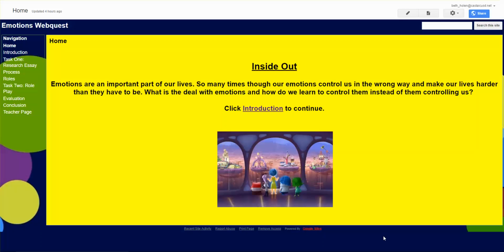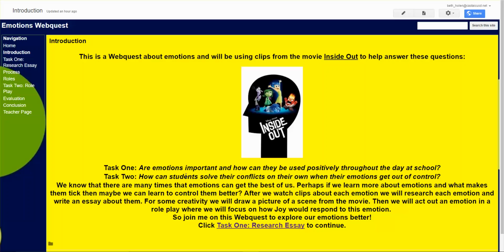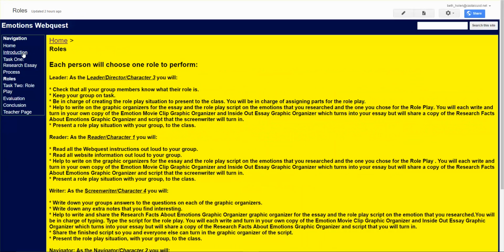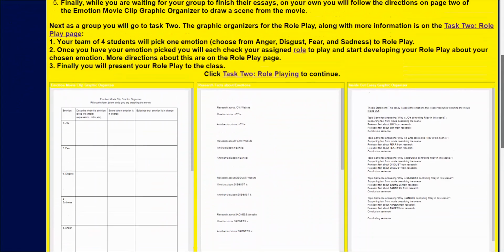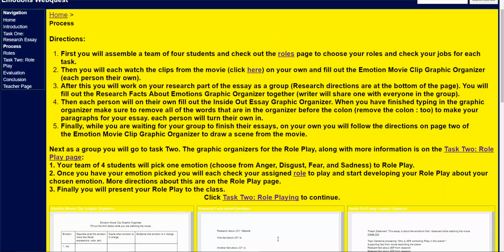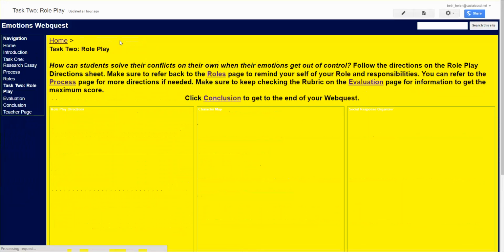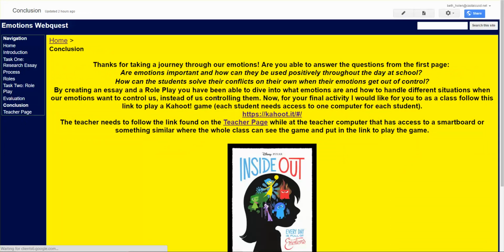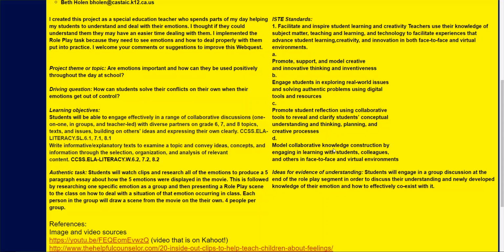EDUC 407 Webquest Screencast